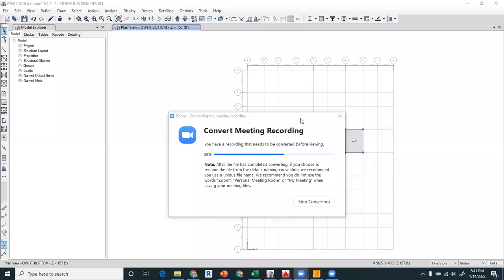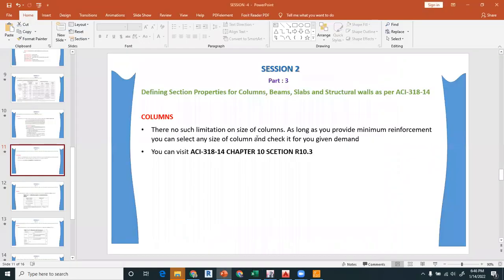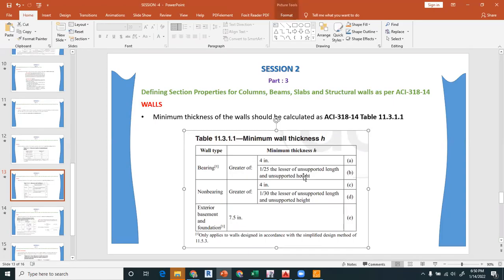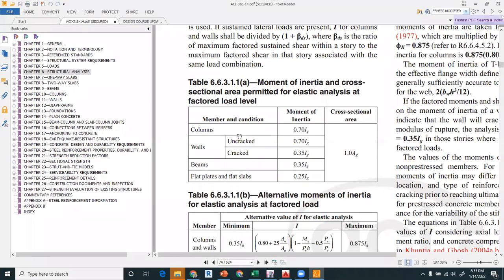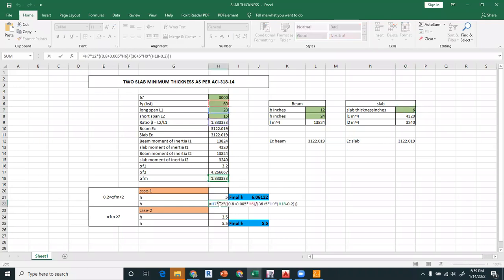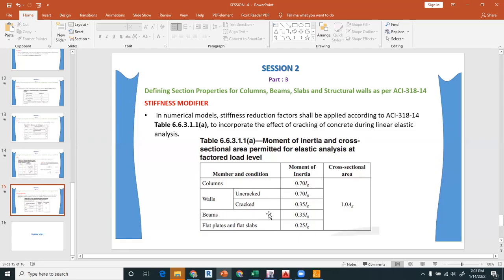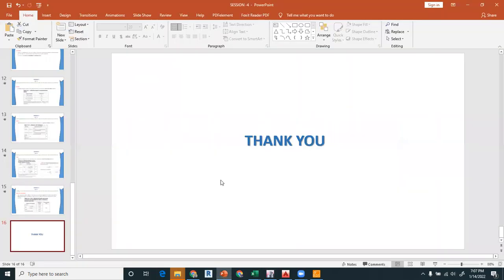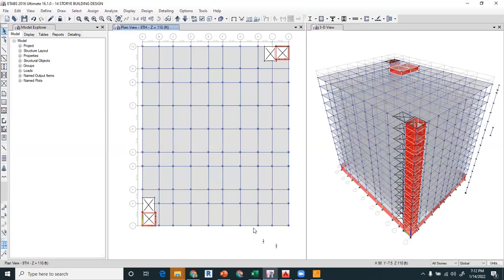Session 4 (P-2): Define Materials & Section Properties in ETABS | 14-Story Building Example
Part 2: Defining Material Properties
Part-3: Defining Section Properties for Columns, Beams, Slabs, and Structural walls as per ACI-318-1